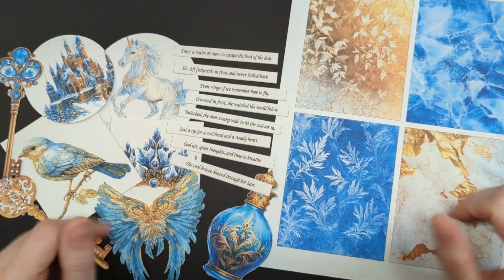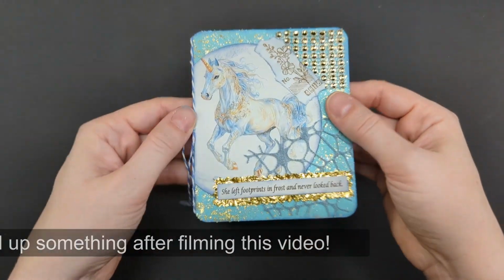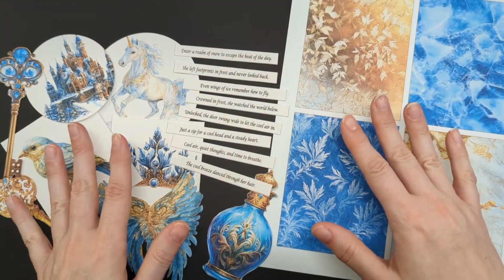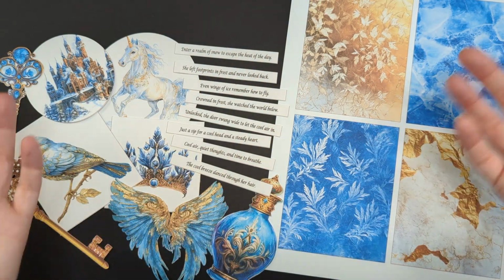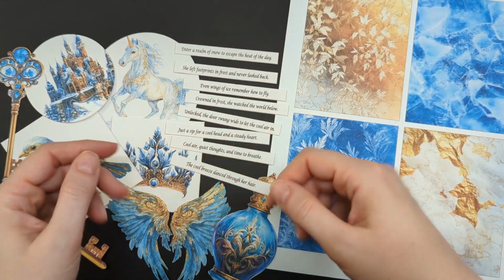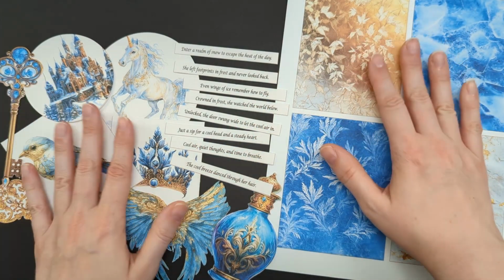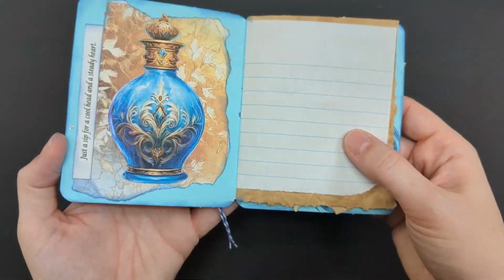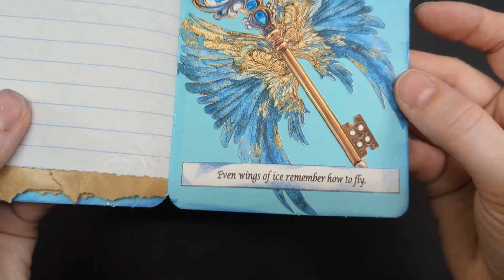The Frost Challenge! Junk Journal Printable Project | Junk Journal With Me!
This free project is no longer available as an email signup incentive.

Here are some of the supplies used when making my verison of this project.

Rose Challenge Shopping List

These are digital kits to print at home or with a service of your choosing. Your colors may vary a bit depending on your monitor, paper, and printer. I printed my copy of this kit with my Epson EcoTank printer on the highest quality using the papers linked in my storefront.

Amazon Printer and Paper Shopping List